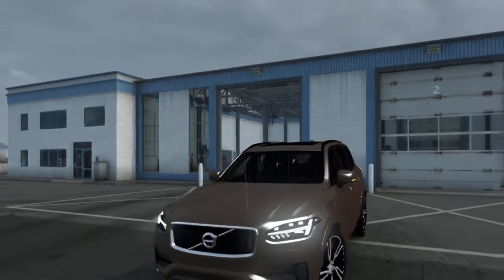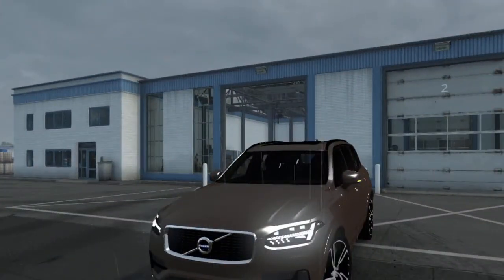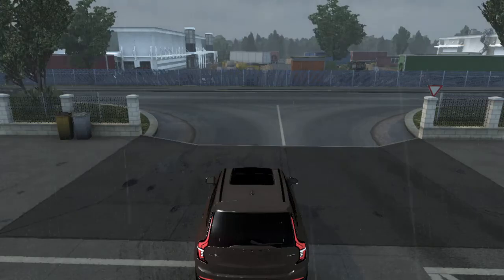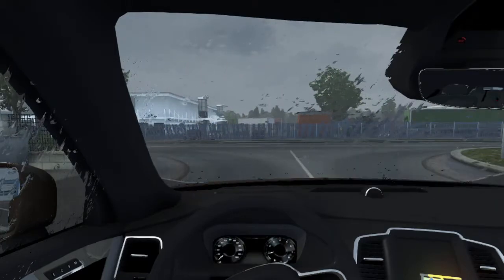[ETS2] Volvo XC90 T8 V5 car mod for v1.39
Today we are going to talk about Volvo XC90 T8 V5 car mod for v1.39
You have more videos about this game on channel!